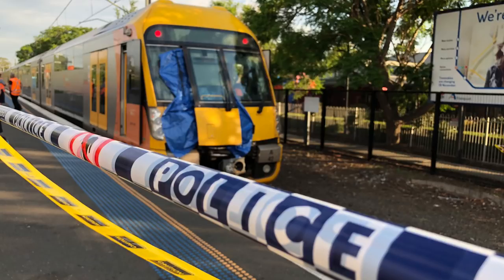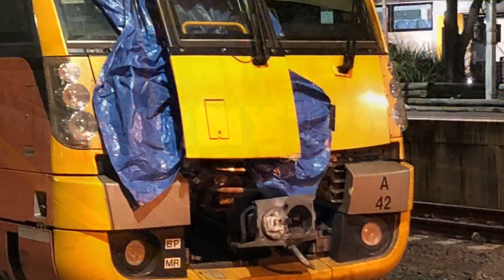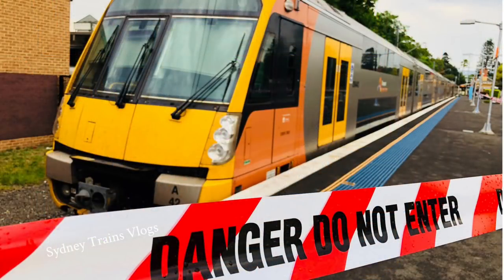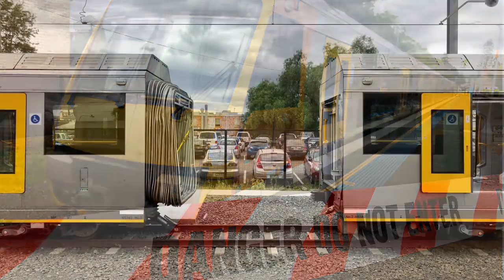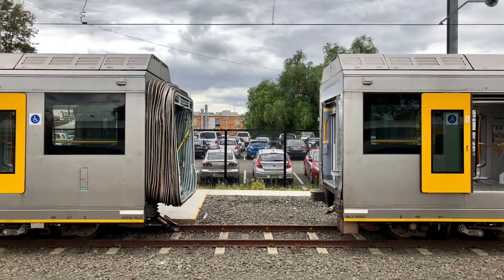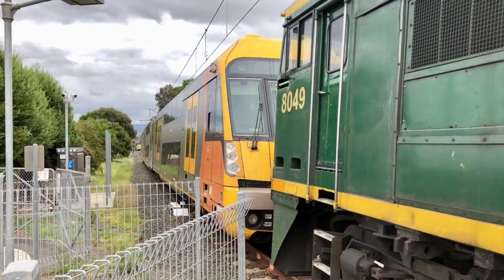Sydney Trains Vlog 1535: Waratah A42 Returns to Sydney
Vlog 1535

Waratah set A42 which was damaged at Richmond station when it hit the buffer stop at the end of platform 2 has returned to Sydney after undergoing repairs.
The carriage that hit the buffer has been removed from the set and has been replaced with one of the prototype carriages (D6379).

This transfer video was filmed at Narara on the Central Coast & Newcastle Line.